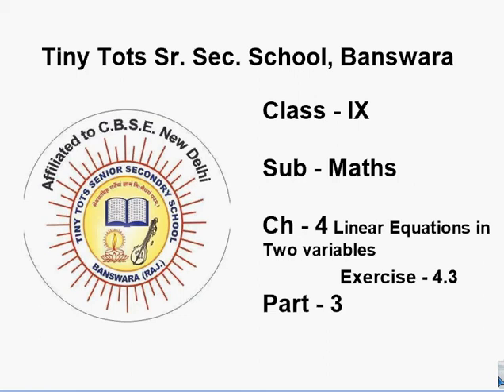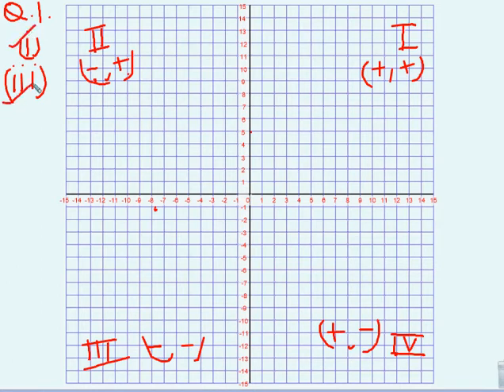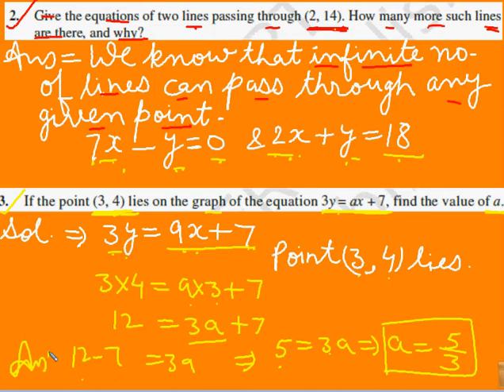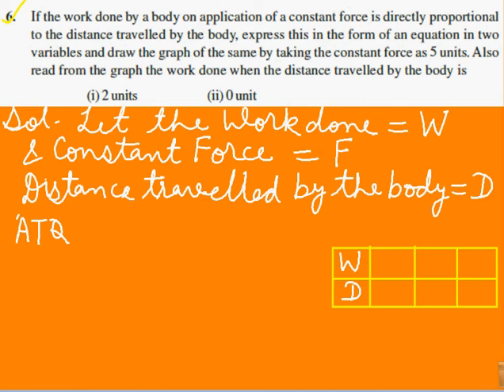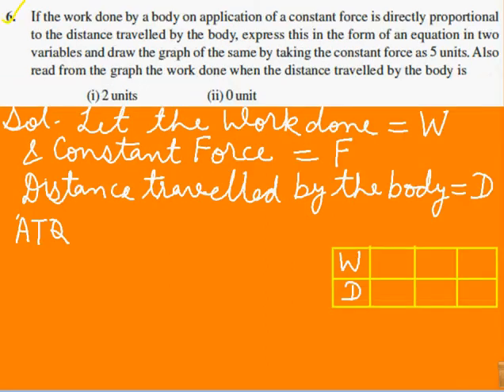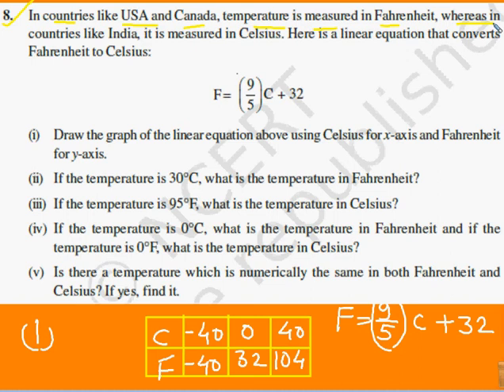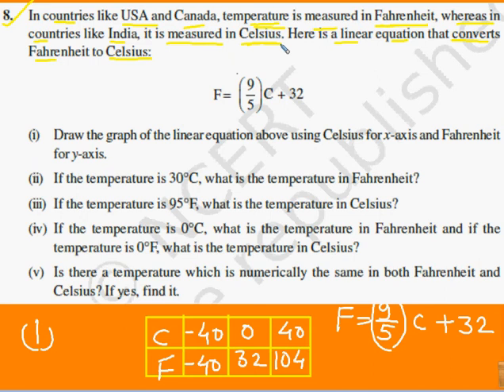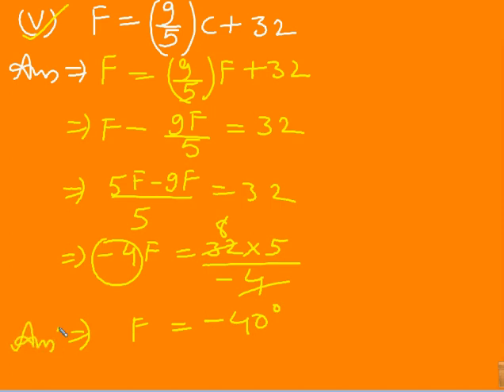MATHS Class 9 Ch 4 liner equations in two variables (Part 3)